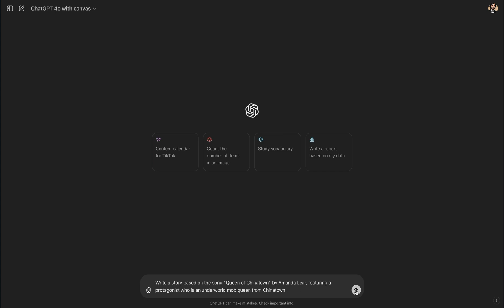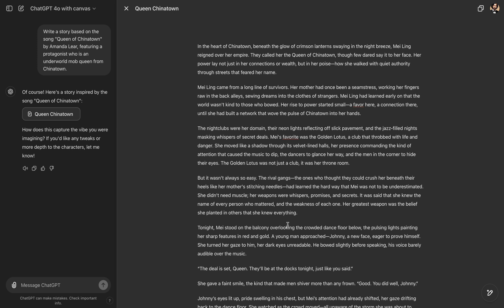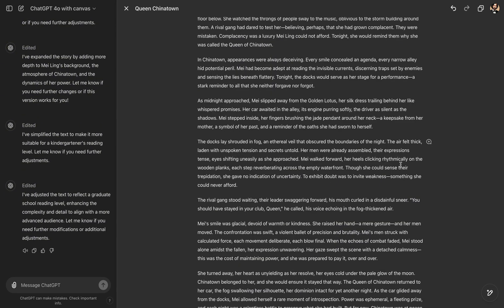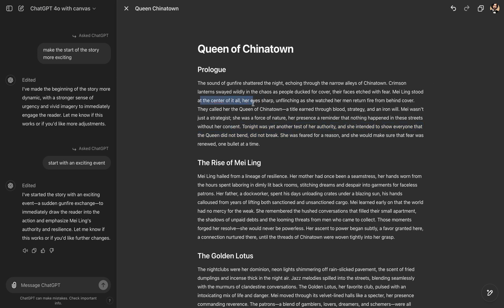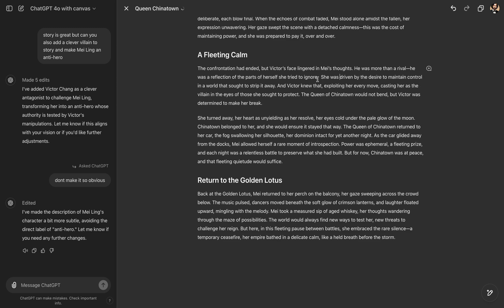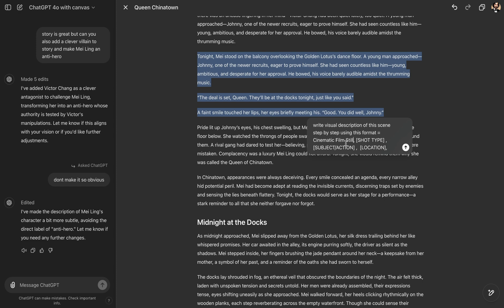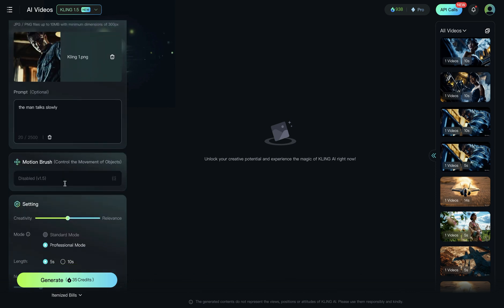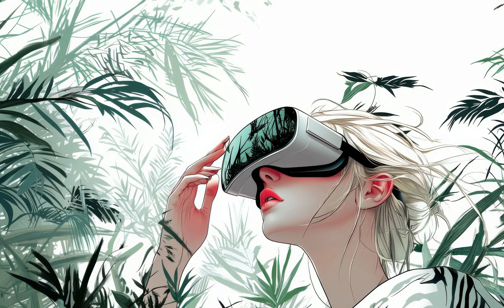The Secret to Making AI Voices Sound Human with Kling AI & ChatGPT's Advanced Voice Mode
In this video, I'll show you how to revolutionize your AI video creation process by combining ChatGPT's Canvas feature with advanced voice mode and Kling AI's lip-syncing technology 🎬✨. We'll go step-by-step through writing and refining stories in seconds using ChatGPT Canvas, producing realistic voice acting with tonality and emotions using ChatGPT's advanced voice mode, and finally bringing it all together with Kling AI's lip-syncing feature to create cinematic AI videos.

First, we'll explore ChatGPT's new Canvas feature—OpenAI's answer to advanced AI storytelling tools—demonstrating how it can be leveraged for storytelling. We'll craft a story inspired by Amanda Lear's song "Queen of Chinatown," featuring a protagonist who is an underworld mob queen from Chinatown. Although we can't play the song due to copyright, I highly recommend giving it a listen to get into the mood 🎶.

We'll delve into the powerful editing capabilities of Canvas, including "suggest edits," adjusting story length, tweaking the reading level, and refining the tone and formatting. You'll see how to collaborate with AI to enhance your creativity, making the story more immersive and engaging.

Next, we'll bring the story to life using ChatGPT's advanced voice mode for voice acting 🎤. We'll generate realistic voices with tonality and emotions for our characters, Mei Ling and Johnny, by selecting appropriate voices and adjusting the tone to match the scene.

Then, we'll generate visual scenes using Midjourney, employing cinematic prompting structures to create consistent and visually stunning images 🎨. We'll discuss how to use style references, aspect ratios, and other details to achieve the desired look.

Finally, we'll demonstrate how to use Kling AI's new lip-syncing feature to animate our characters. You'll learn how to ensure the mouth and face are properly aligned, upload voice samples, and generate lip-synced videos that add a cinematic touch to your AI creations 🎥. We'll also touch on the "rack focus" feature in Kling AI, which allows for cinematic focus shifts to enhance your videos.

By the end of this tutorial, you'll have a comprehensive understanding of how to combine these powerful AI tools to create your own cinematic AI videos.

 CHAPTERS:
0:00 Intro
0:46 ChatGPT Canvas for Story Writing
9:39 ChatGPT Advance Voice Mode for Voice Acting
11:48 Consistent Characters and Style with Midjourney
13:15 Kling AI LipSync
15:35 Kling AI Rack Focus Tip